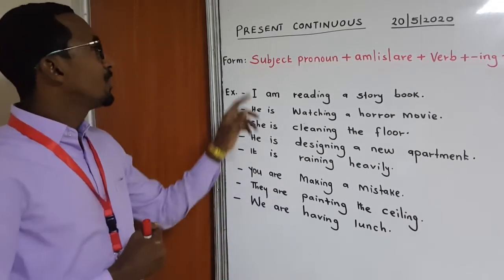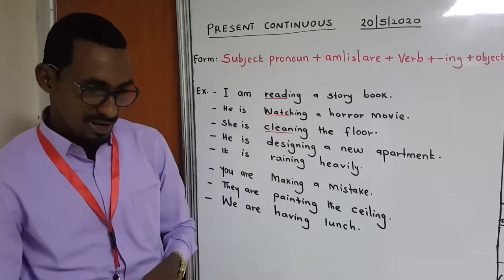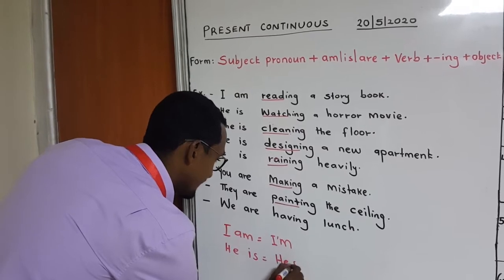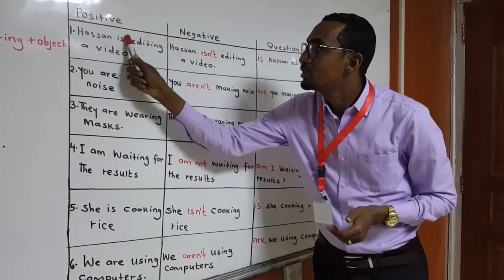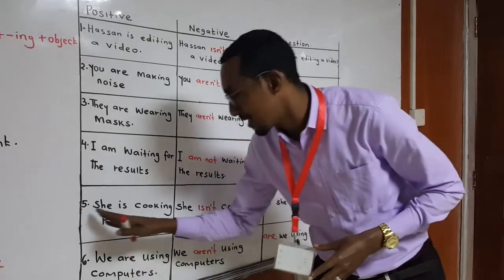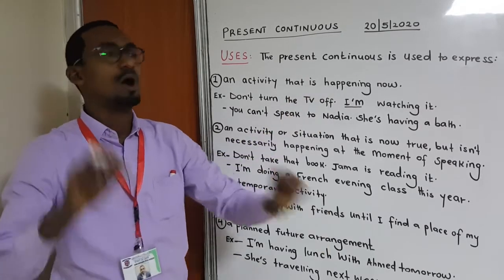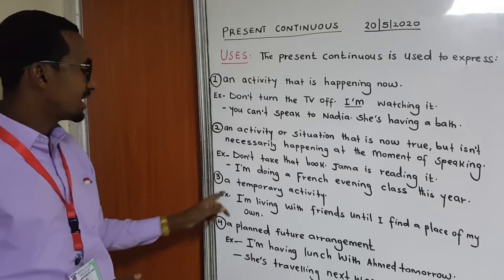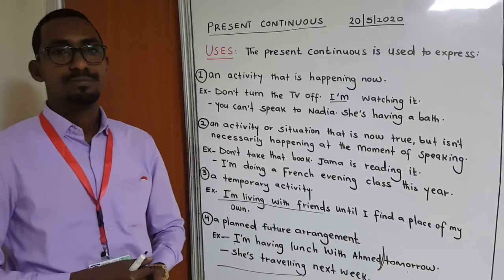Barashada Luuqada Englishka